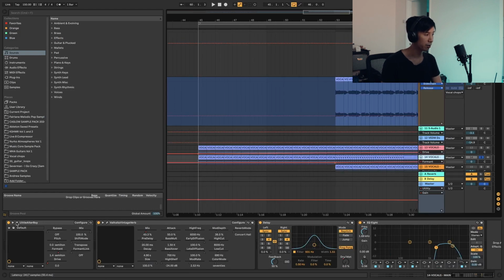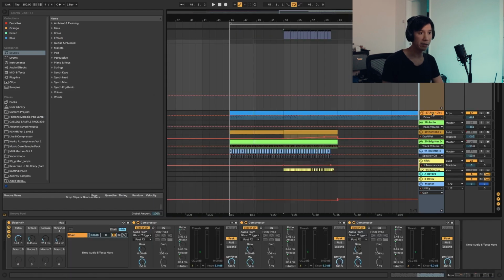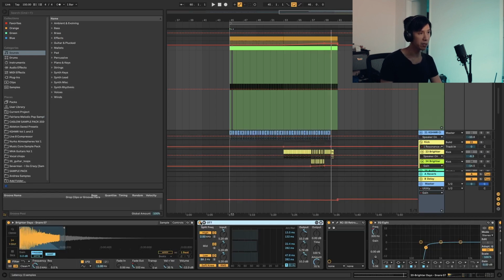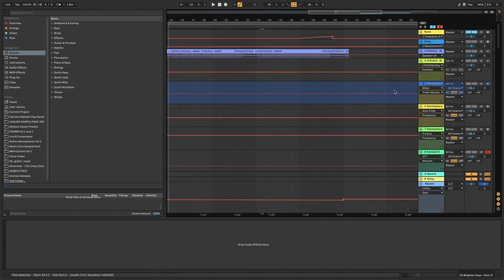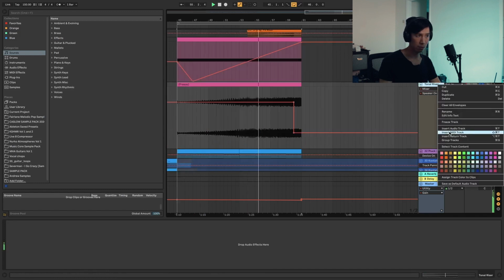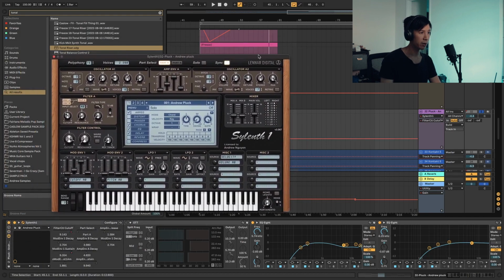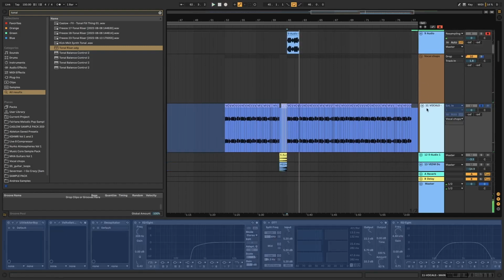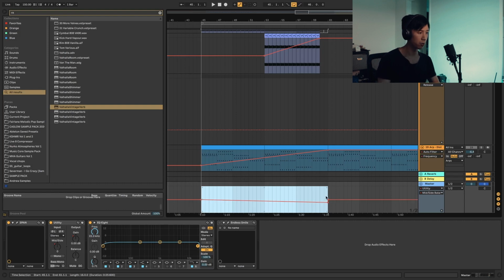How to Make a Future Bass Build Up V3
Yo, what's up guys! Welcome back to another future bass tutorial. Today, we'll be talking about how to make a future bass build up v3. We'll be going over how to make a repeating vocal, what percussions to use for your build-ups, instruments, automation, fx, and so much more! If you want to learn to make huge future bass build-ups like Nurko, Illenium, Said the sky and so forth, you came to the right place. Enjoy.

Big shout to Chris from  @Culture Code  for showing me how to do this!

Timestamps:
0:00 - Preview and Intro
0:36 - Vocal layers
3:28 - Arp layer
5:21 - Percussion layers
9:05 - FX layers
12:06 - Instrument layers
14:01 - FX before drop
15:58 - How to make your drops sound bigger
17:22 - Outro